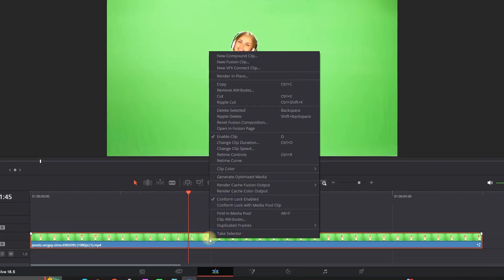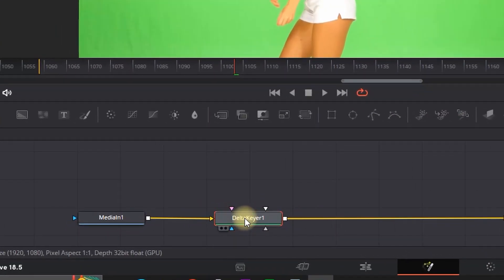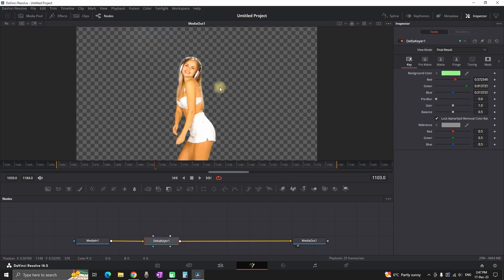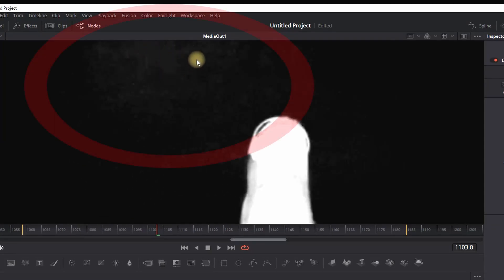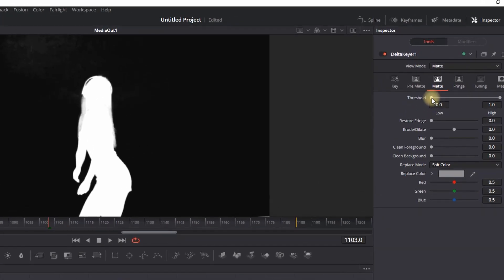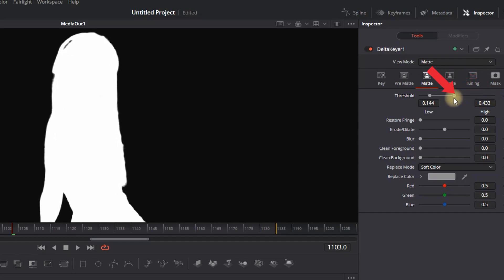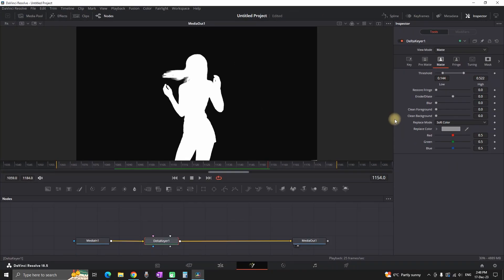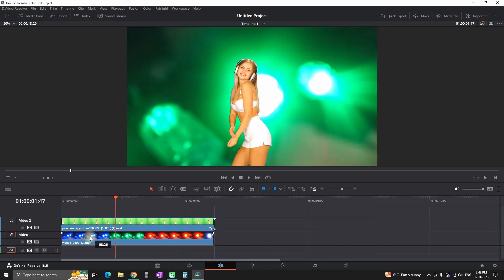How to REMOVE Green Screen in Davinci Resolve 19 (Free Version)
How to REMOVE Green Screen in Davinci Resolve 19

In this Davinci Resolve 18 tutorial, I will teach you how to remove the green background in less than 2 minutes.

video editor
video editing
editing software
 davinci resolve tutorial how to  davinci resolve , tutorial for beginners , davinci resolve 18 tutorial for beginners davinci resolve basic tutorial